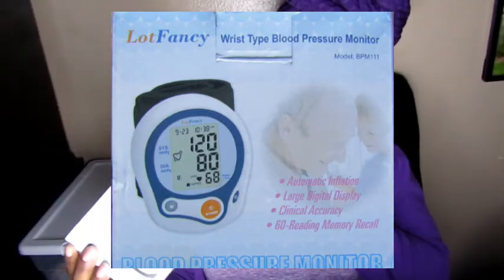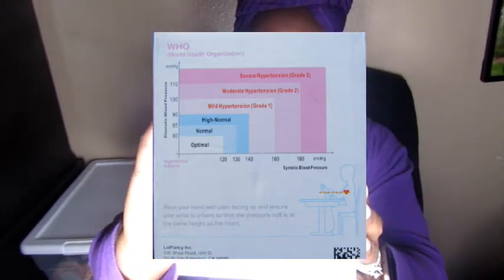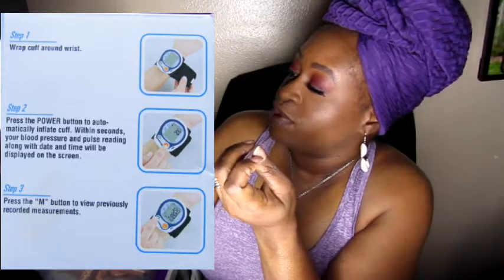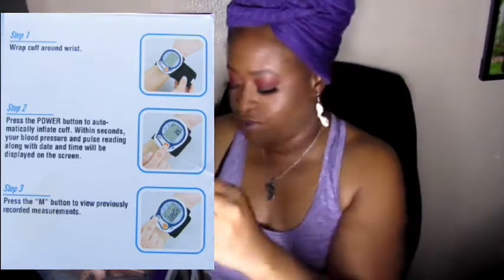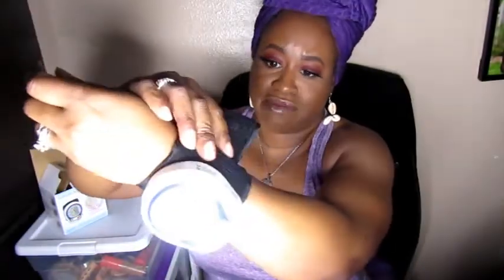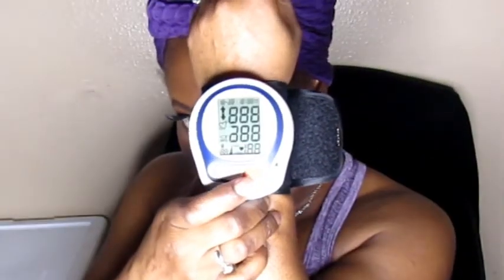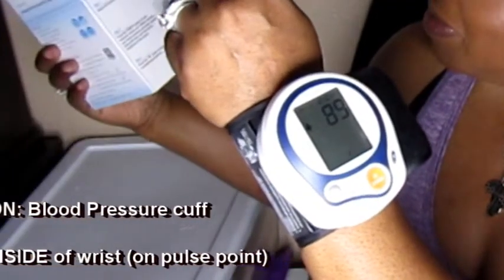Trying a WISH Blood Pressure Monitor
Yep...I broke down and got something else from WISH. This time a Blood Pressure Monitor. Did it give an accurate reading? Watch to find out my initial thoughts.

WISH | Smart Bracelet - Initial Thoughts